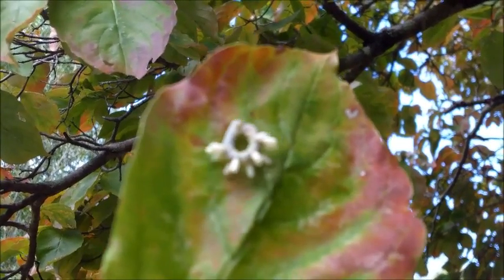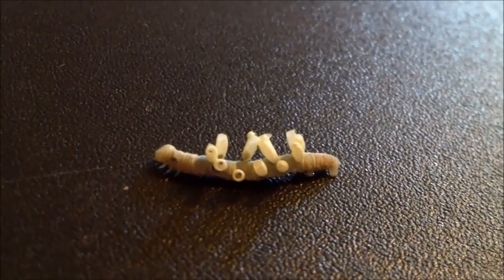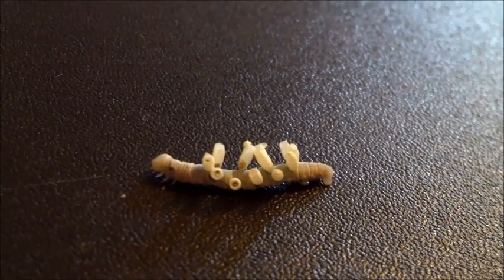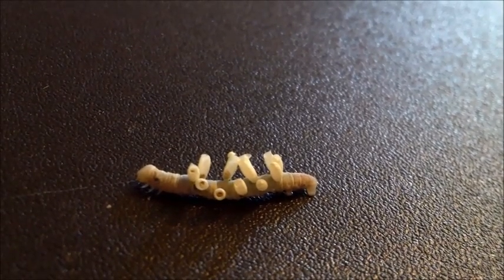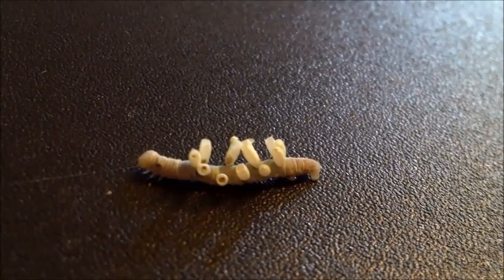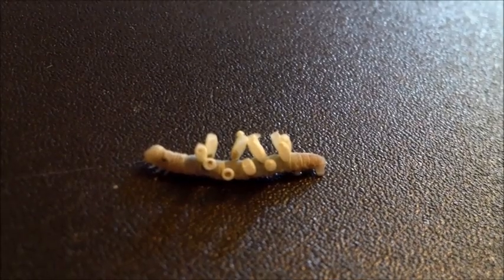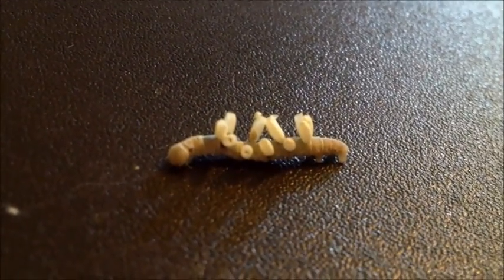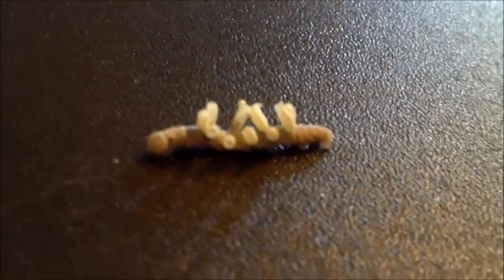Inch Worm with parasitoid wasps infection.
The first part is blurry that's why I brought it in to refilm it. This is a small inchworm that has a braconidae parasitoid wasps larvae on it's back. Poor guy was still alive.

braconidae parasitoid wasps, Inchworm, parasitoid wasp, parasite wasp, Inchworm with white tubes on it,